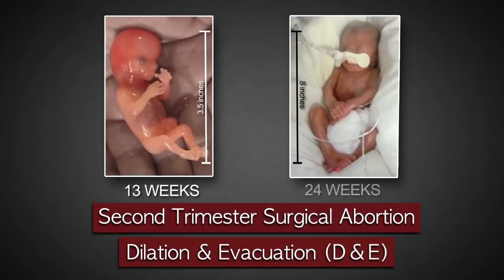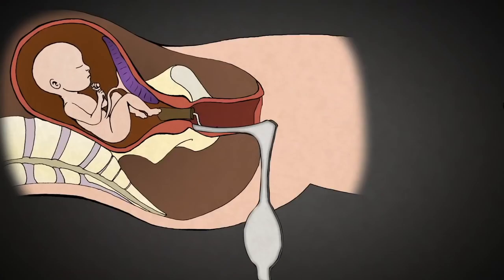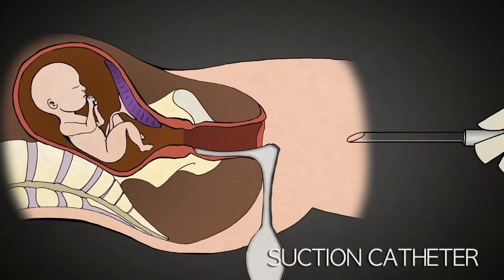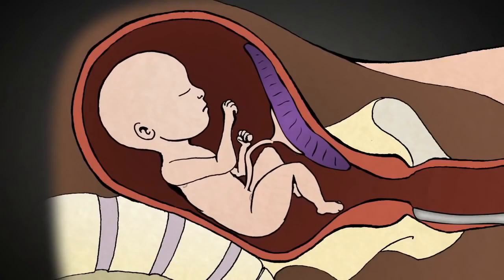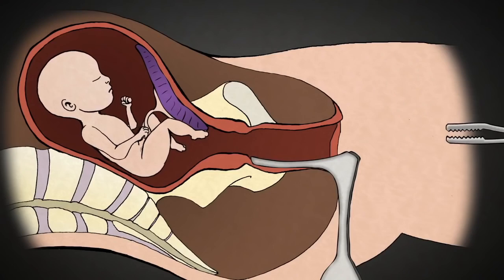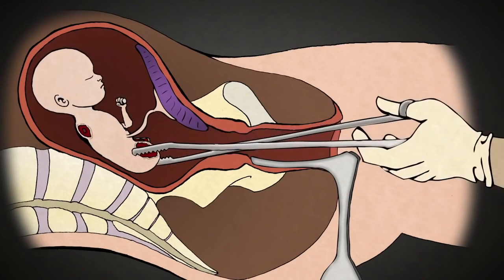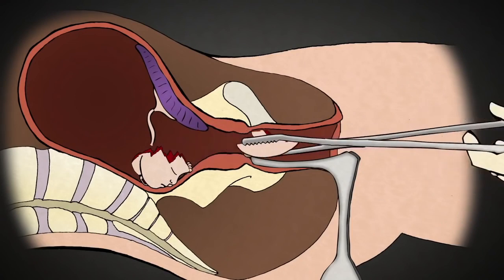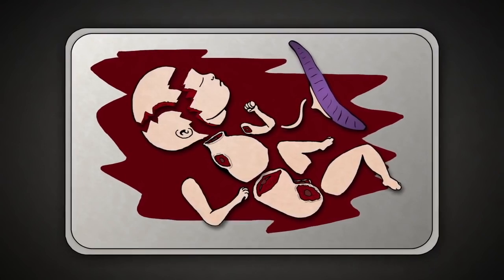Quy trình nạo hút thai và Nhân Quả Báo Ứng của việc nạo phá thai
Nạo Phá Thai Nhi, Nhân Quả Báo Ứng và Cách Siêu Thoát Cho Vong Linh Thai Nhi

Linh hồn các hài nhi có năng lượng rất lớn, chúng có thể can nhiễu vòng từ trường bao bọc xung quanh con người, khiến người mẹ mất đi lý trí.

Linh hồn hài nhi hay quấy phá người mẹ
Những linh hồn này rất thống khổ, chúng chưa đi hết đường đời của mình trên dương thế, nhưng đã phải lìa đời quá sớm. Xuống tới âm gian cũng chẳng có chỗ cho chúng nương thân. Chúng phải chịu đói, chịu khát, chịu lạnh, và chịu đựng sự cô đơn dày vò khôn thấu. Chúng phải đợi tới khi dương thọ vốn ghi trong sổ âm tào kết thúc, chúng mới được giải thoát và được đi đầu thai kiếp khác. Chính vì vậy mà những đứa trẻ này đầy lòng oán hận với những người đã hút phá thai, đặc biệt là người mẹ ruột của mình.

Linh hồn thai nhi quấy phá không cho mẹ sinh đẻ thêm
Sau khi cha mẹ nạo hút chúng đi lại muốn sinh thêm em chúng sẽ rất tức giận, đồng thời trút cơn tức giận đó lên đầu em trai và em gái của mình. Chúng hành hạ em mình, thậm chí còn khiến các bà mẹ phải sảy thai, hoặc thai bị chết lưu. Đối với linh hồn những hài nhi thù hận mẹ mình sâu nặng, thậm chí còn nhân lúc người mẹ bị sảy thai mà lấy đi mạng của mẹ. Đó là nhân quả việc phá thai mà người mẹ phải chịu đựng.

Nhập vào cơ thể mẹ khiến họ mắc bệnh tật khó chữa

Linh hồn hài nhi có rất nhiều phương thức báo thù mẹ chúng, không chỉ riêng cách sảy thai. Một cách thường thấy là chúng nhập vào thân thể của người mẹ không chịu xuống. Chúng bám vào đâu thì nơi đó sẽ thấy khó chịu và mắc bệnh nọ tật kia.

Khiến cho người mẹ mất lý trí
Linh hồn các hài nhi có năng lượng rất lớn, chúng có thể can nhiễu vòng từ trường bao bọc xung quanh con người, khiến người mẹ mất đi lý trí. Theo nghiên cứu của các nhà khoa học hiện đại, cho rằng tỷ lệ tự sát của những người mẹ từng đọa thai cao hơn từ 3 đến 5 lần so với những phụ nữ không đọa thai. Điều này là do người mẹ bị linh hồn anh hài bị đọa thai khống chế và mất đi lý trí.

Có rất nhiều bà mẹ trẻ vì lý do nào đó mà phải phá bỏ đi đứa con đang được hình thành trong bụng mình. Đó là việc vô dùng day dứt khiến không ít người bị ám ảnh, ân hận cả đời.

Nạo phá thai tạo nghiệp gì?

Theo cơ sở khoa học, nạo phá thai có thể gây hậu quả nghiêm trọng cho sức khỏe người phụ nữ. Còn theo giáo lý nhà Phật, nạo phá thai tương đương tội sát nhân và sẽ phải gánh nghiệp báo nặng nề.

Chủ tâm nạo phá thai theo giáo lý nhà Phật không khác gì giết chết một mạng người vô tội. Tệ hơn nữa sinh linh này bị giết chết khi đang chuẩn bị chào đời. Theo giáo lý nhà Phật, một sinh linh bị giết chết do kết quả của hành động nạo phá thai có chủ ý sẽ vất vưởng trong đói khát, lạnh lẽo và cực kỳ thương tâm ở một không gian khác vì chưa được luân hồi ngay mà phải chờ rất, rất lâu sau. Vì người chủ tâm nạo phá thai đã gây ra nỗi thống khổ này của sinh linh vô tội, người đó chắc chắn bị báo ứng.

Đại đức Thích Đồng Giải, Trụ trì chùa Linh Sơn và chùa Vạn Phật (thành phố Plei Ku, Gia Lai) từng chia sẻ rằng, không ít người phụ nữ cũng nói chuyện với ông, vì một lẽ gì đó mà họ phải từ bỏ cái thai trong bụng mình. Tối ngủ, họ thường xuyên nằm mơ thấy một đứa trẻ lạ mặt chạy xung quanh.

Con người không chỉ có một kiếp, người này gặp người kia để trả nợ, báo ân, báo oán và đòi nợ. Tùy theo duyên, nghiệp mà họ đi theo nhau đến cả ngàn kiếp. Việc không ít gia đình làm ăn lụi bại sau khi phá thai là điều phù hợp với luật nhân quả bởi khi sát sinh, nghiệp ác đó có thể báo ứng ngay ở hiện tại (kiếp này) hoặc tương lai (kiếp sau).

Nhiều người gây nghiệp ác, phá thai còn phải trả giá bằng chính mạng sống của mình. Chính vì thế, khi mắc sai lầm hãy thành tâm sám hối bằng tất cả tấm lòng, không nên tìm cách bào chữa, bởi không có lý do nào được xem là hợp lý để tước đi quyền sống của một con con người.